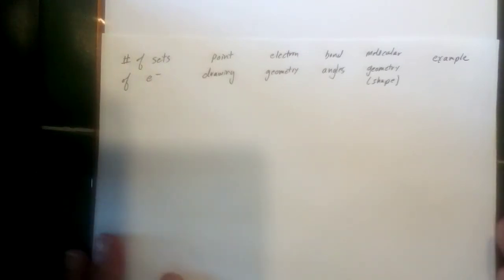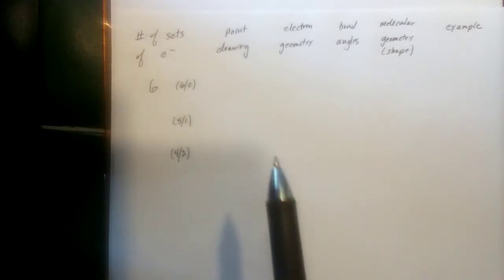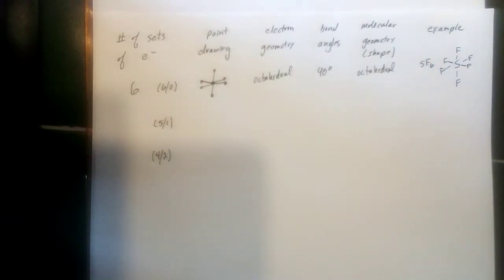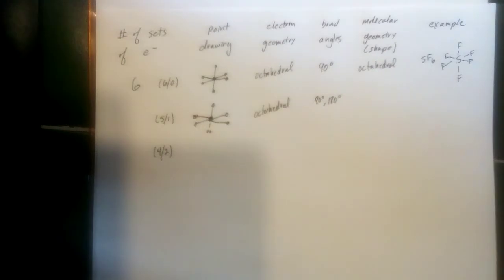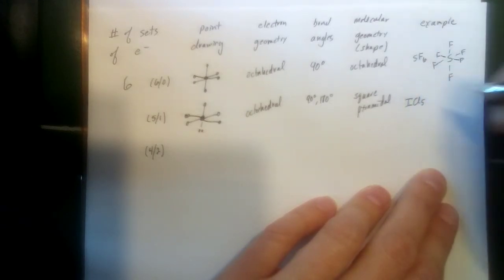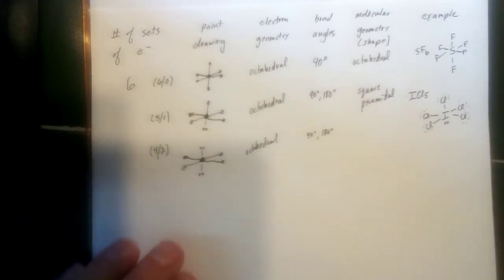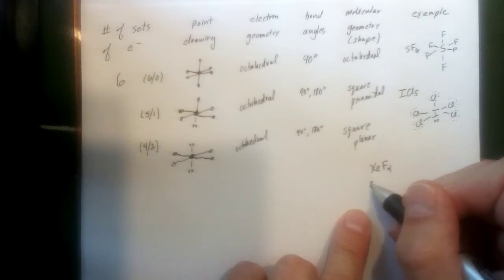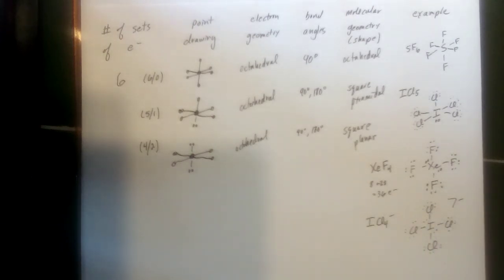Chapter 9 Part 5